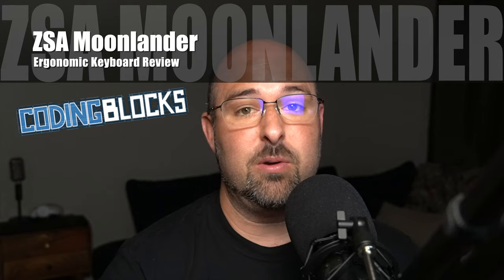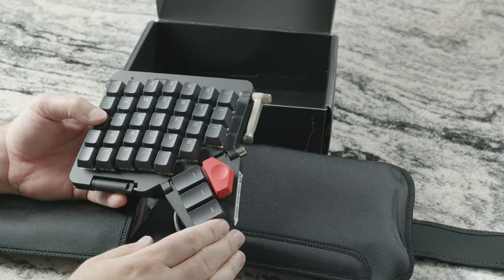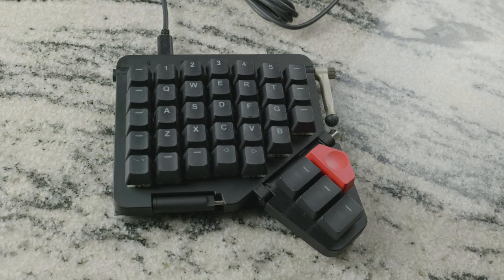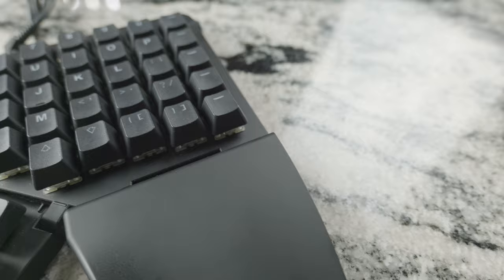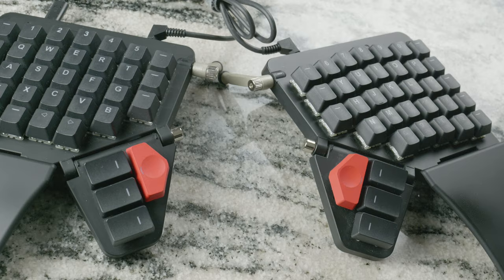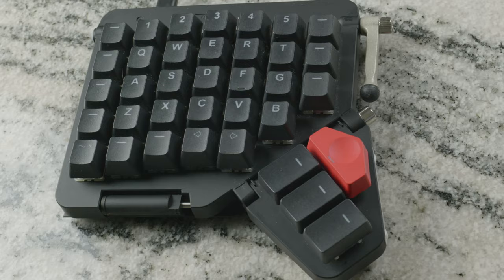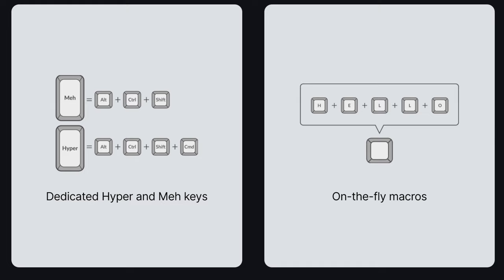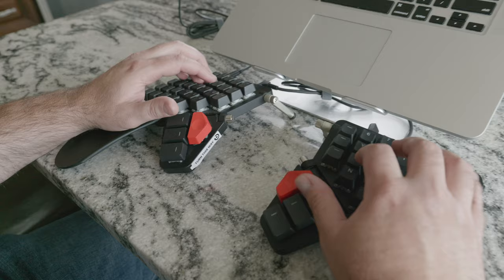Moonlander Ergonomic Keyboard Long Term Review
Full, long term review of the ZSA Moonlander

The massive mousepad that Outlaw uses that was metioned in the video:

Intro / Overall Thoughts (0:00)
Things I like (0:50)
Things I don't love (19:26)
Is this for you? (30:09)